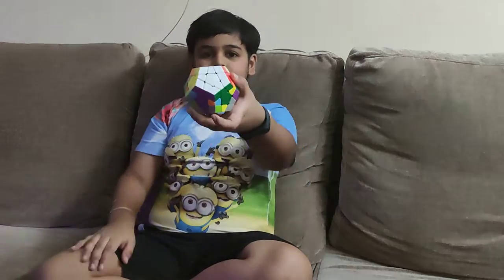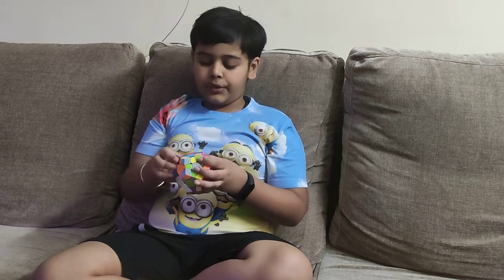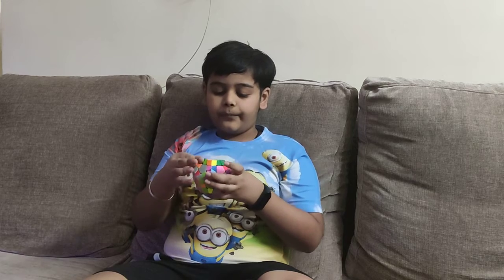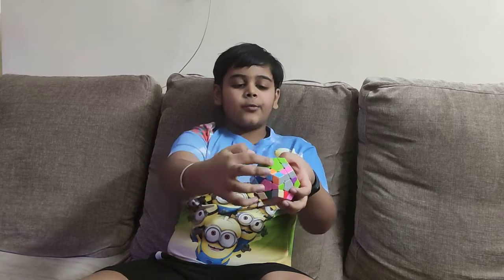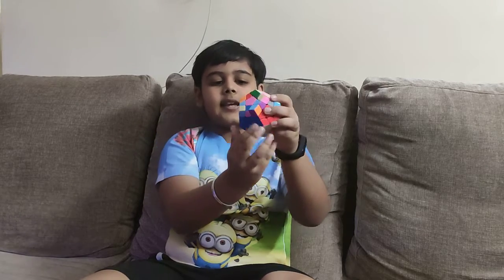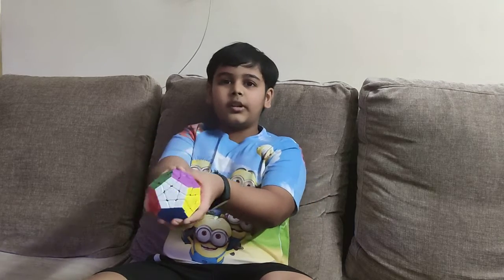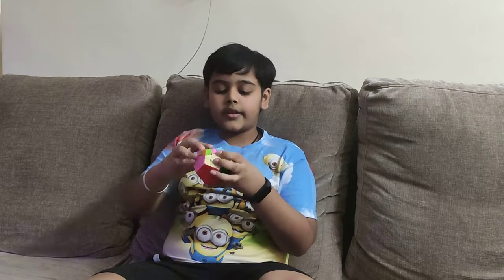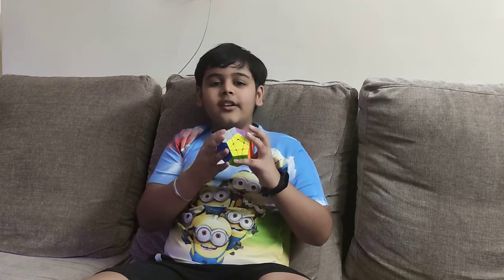Solving The 12 Sided Megaminx cube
Hello Everyone
IN THIS VIDEO I AM SOLVING THE CUBE WHICH HAS 12 SIDED AND IS CALLED THE MEGAMINX
BYE 😎😎😎😎😎😎😎😎